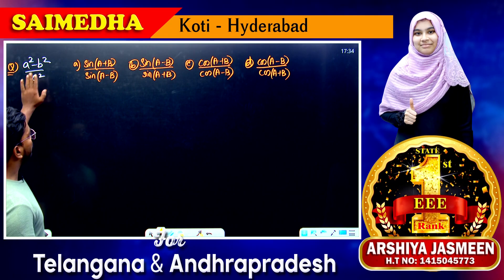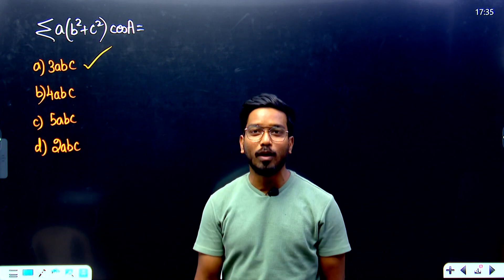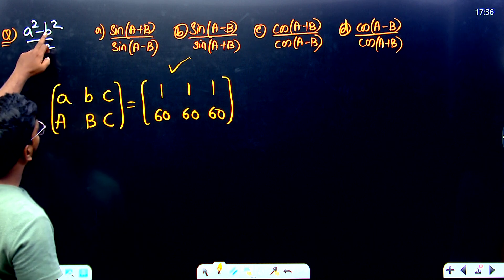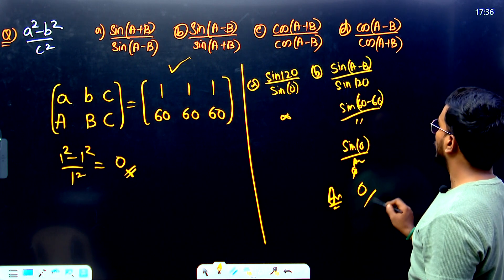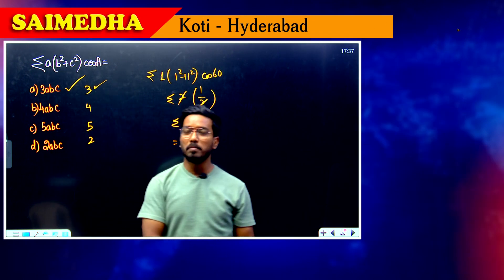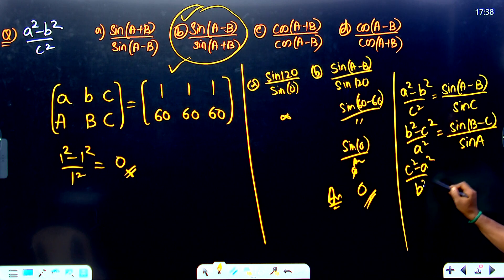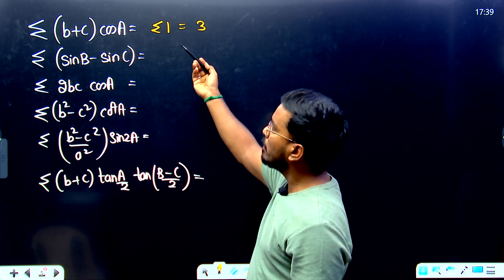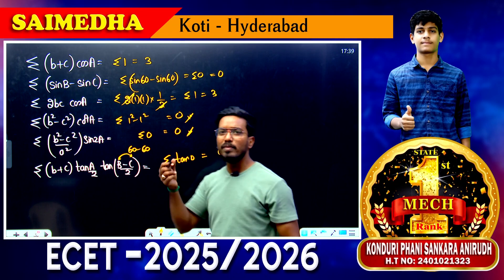Trigonometry Trick || Video-02 || SHORT CUT For ECET/EAPCET || SAIMEDHA KOTI - HYD